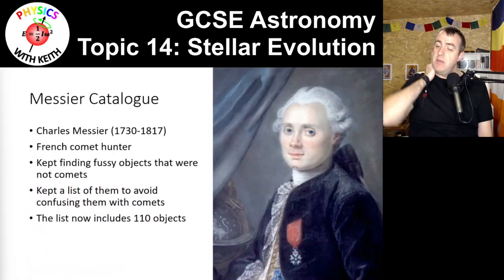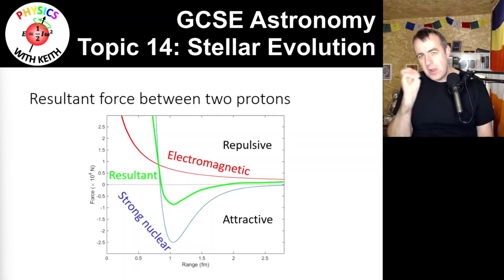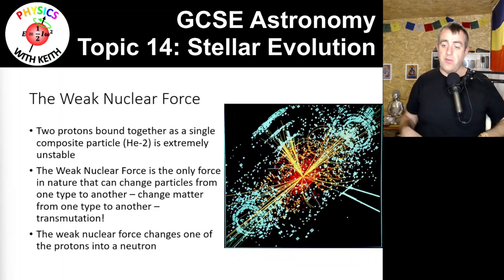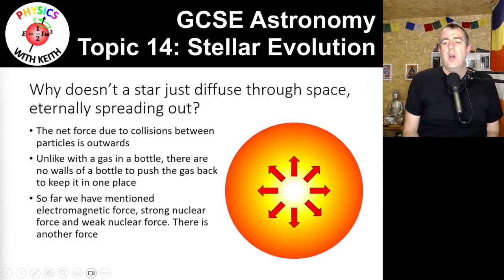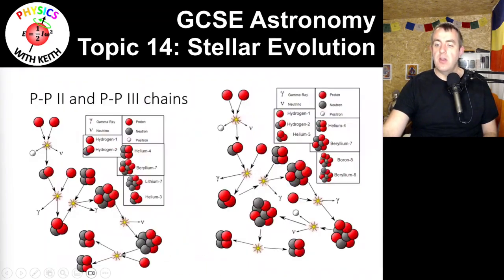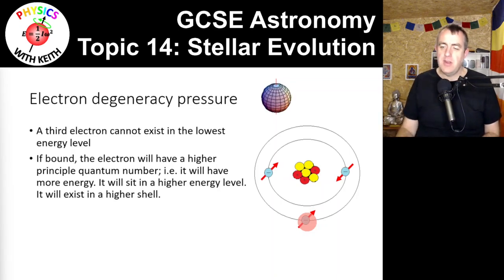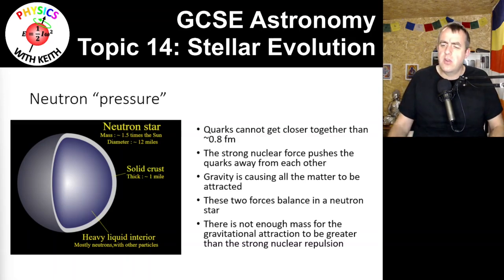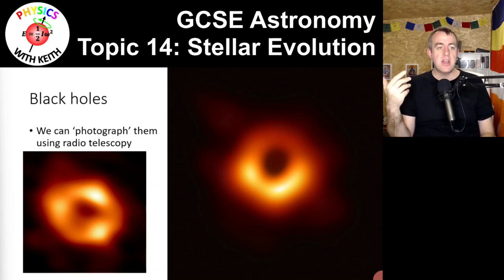Edexcel GCSE (9-1) Astronomy, Topic 14: Stellar Evolution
Topic 14 - Stellar Evolution:

• Be able to use the Messier and New General Catalogue (NGC) in cataloguing nebulae, clusters and galaxies
• Be able to use the Bayer system for naming the brightest stars within a constellation
• Understand the effects of the interaction between radiation pressure and gravity in a main sequence star
• Understand changes to the radiation pressure-gravity balance at different stages in the life cycle of a star with a mass similar to the Sun
• Understand the balance between electron pressure and gravity in a white dwarf star
• Understand changes to the radiation pressure-gravity balance at different stages in the life cycle of a star with a mass much greater than the Sun
• Understand the balance between neutron pressure and gravity in a neutron star
• Understand the effect the Chandrasekhar Limit has on the outcome on the final stages of the life cycle of a star
• Understand the principal stages and timescales of stellar evolution for stars of similar mass to the Sun, including:
🡒 emission and absorption nebula
🡒 main sequence star
🡒 planetary nebula
🡒 red giant
🡒 white dwarf
🡒 black dwarf
• Understand the principal stages and timescales of stellar evolution for stars of much larger mass than the Sun, including:
🡒 main sequence star
🡒 red giant
🡒 white dwarf
🡒 supernova
🡒 neutron star
🡒 black hole
• Understand how astronomers study and gather evidence for the existence of black holes

⭐️ 𝗟𝗶𝗻𝗸𝘀 ⭐️